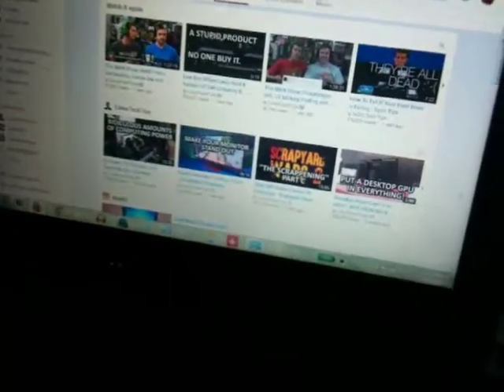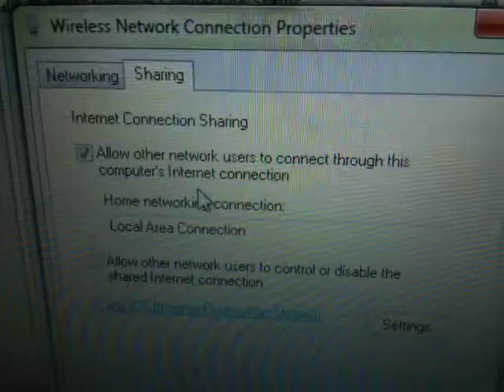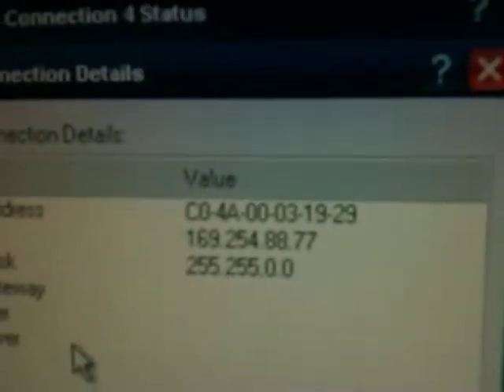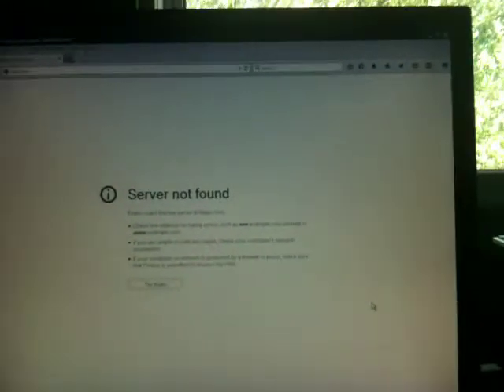Frustrating Ethernet/Internet Sharing Issue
Alternate title: "Why Tonight's Low End Radio broadcast is being delayed"